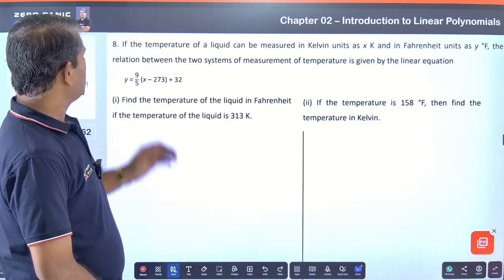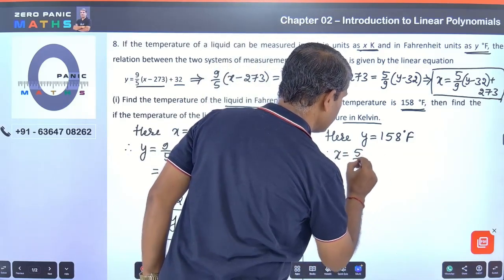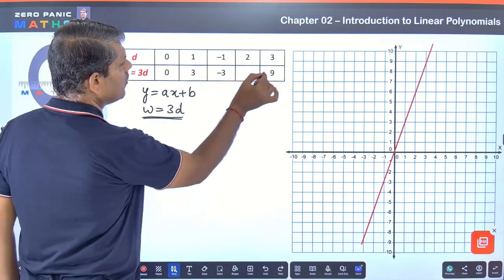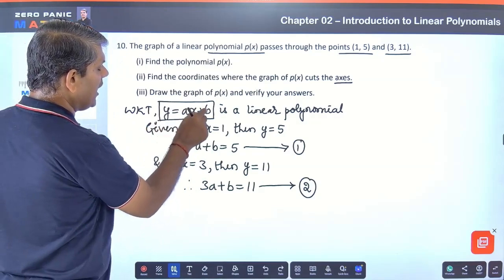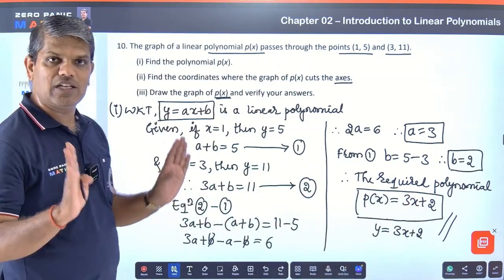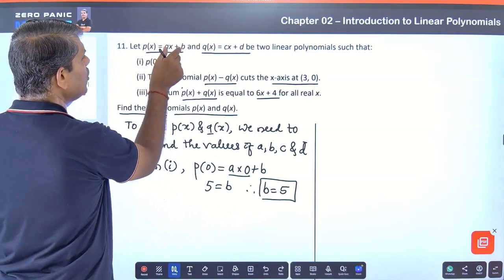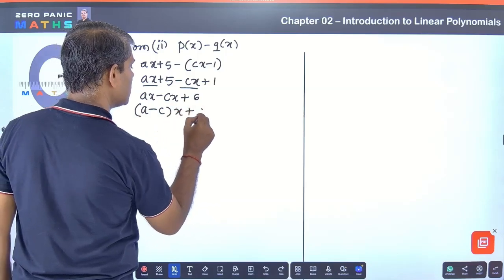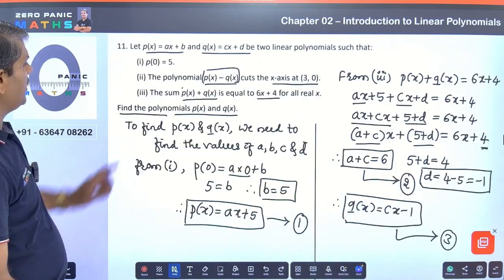Chapter 2 Introduction to Linear Polynomials | Class 9 Maths New Syllabus | End of Chapter Exercises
In this video, we will cover the End of chapter exercises from chapter "Introduction to Linear Polynomials" of Class 9 Mathematics for CBSE syllabus.

End of Exercises - Part 1

NCERT Practice
Foundation Maths Learning
New CBSE Syllabus Covered
Easy Explanation with Step-by-Step Solutions
New CBSE syllabus 2026
NCERT explained